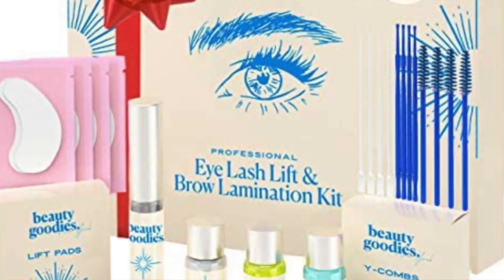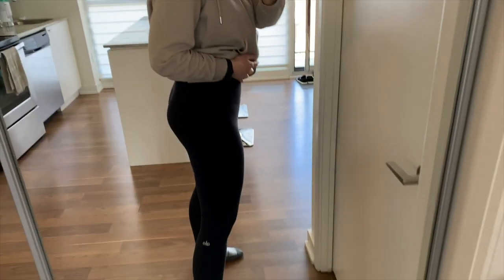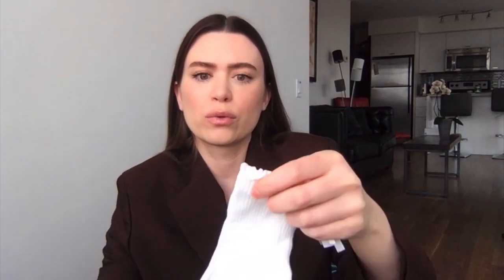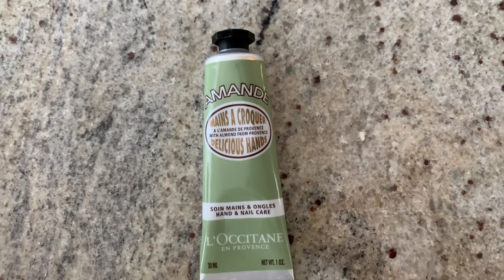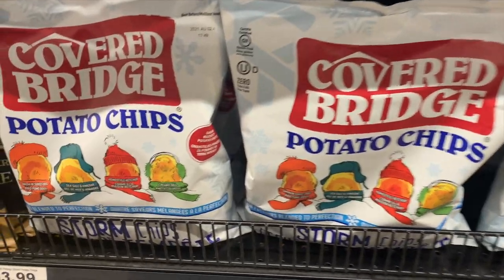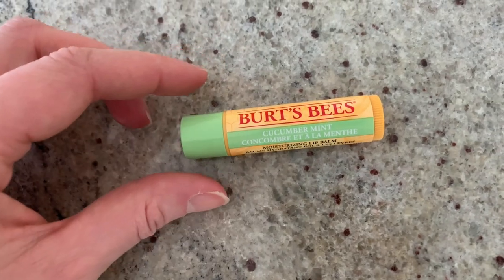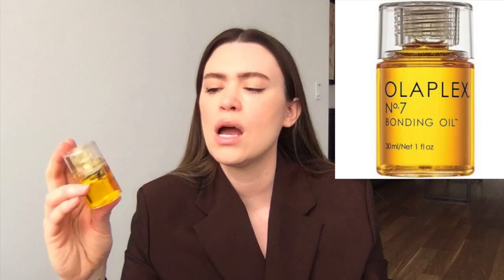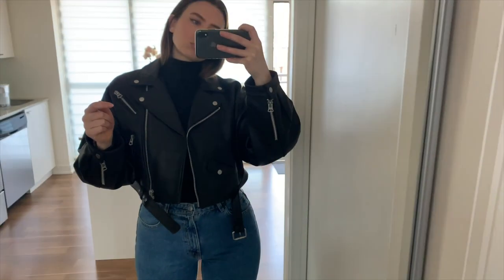FAVORITES video | Things I'm Loving: BEAUTY FASHION MAKEUP haul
Hi Everyone! Here is a video on some of my favourite products I have been loving lately in fashion,beauty, makeup, books etc.

ALO YOGA scrunch socks (I am size 9us and got the M/L)

Eyebrow Lamination Kit: (The one I got they don’t sell anymore-this one looks similar with good reviews):

Benefit Brown Liquid Eyeliner:

Injinji Toe Socks (I get size M , size 9us foot)

Urban Outfitters Ruffle Ankle Socks

GIL RODRIGUEZ Benton Legging (Size M-fits TTS)
🖤Black:

Podcast on YouTube-Mikhaila Peterson ft. Yeonmi Park

NEW BALANCE 530 Unisex shoe (fits slightly big, consider sizing 1/2 size down)
*caution when ordering: these are made in MENS SIZING-always look at the Euro size to ensure proper fit*
For reference the shoe sells online as Women’s Size 9 US/Mens Size 7.5 US/ 40.5 Euro (FITS 1/2 SIZE BIG)
If you take a size 9US in womens like me, you need a size 7US mens in this shoe!

(Womens sizing)

💜TOPO athletic running shoe-fits TTS

Earrings:
TRAGUS piercing:
-Maria Tash 3mm prong diamond threaded stud in yellow gold with 6.5mm post (14K)

FORWARD HELIX piercing:
Maria Tash 5mm plain ring in gold (14K)

She Uemura Hair Oil
💜Full Size
💜Mini version

ACNE studios blazers (I get size 40 EU for a slightly oversized fit)
💙Belted Ice Blue Blazer

Blue Mens Urban Outfitters Bucket Hat

Caudalie Vinoperfect Serum
💜Full size
Discovery Set of Minis:

L’occitane Hand Cream

Got2be Hairspray-Superhold

Agent Nateur Holiwater (Essence/Toner)

Minimale Animale Swimsuit
💜Top (XL)-36C/34D